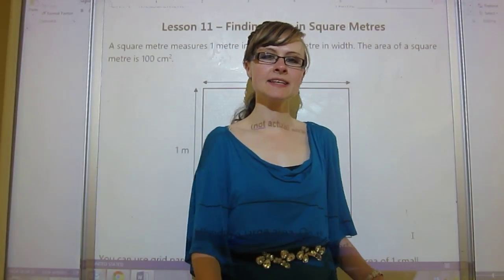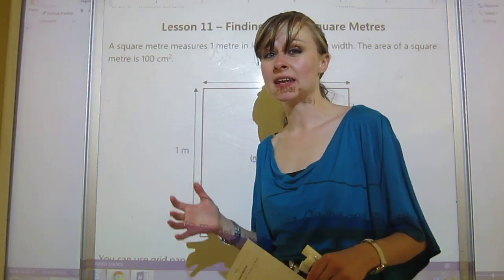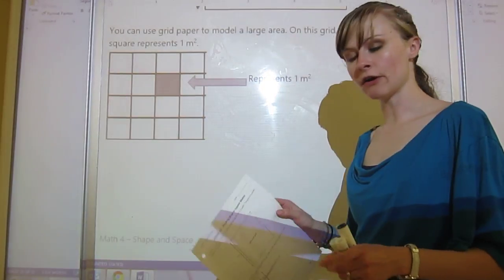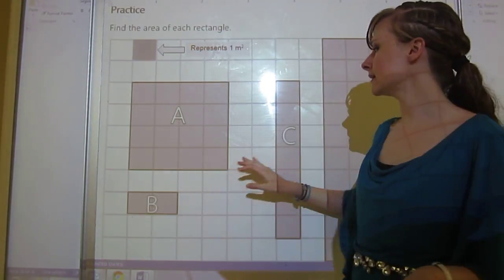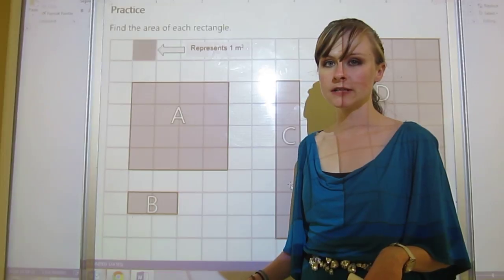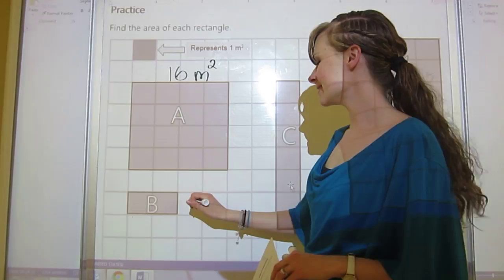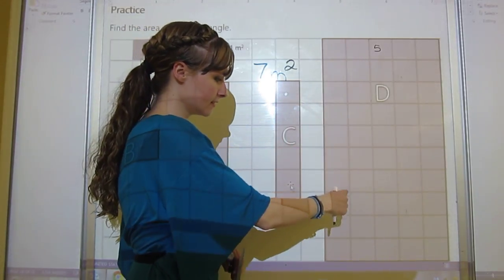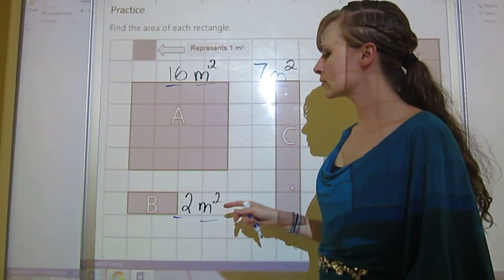Grade 4 Math Lesson on Finding Area in Square Metres (4.11)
Grade 4 Math Makes Sense lesson for Lesson 11 - Finding Area in Square Metres from Unit 4 - Measurement